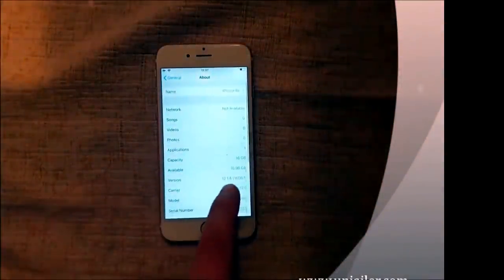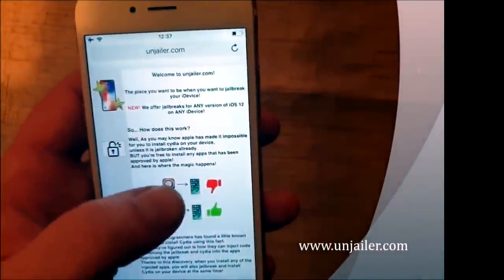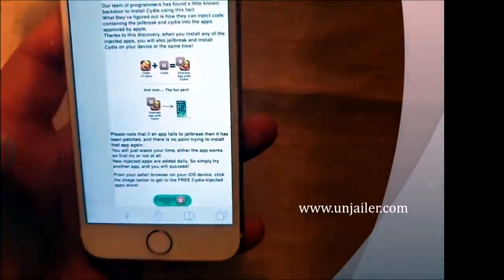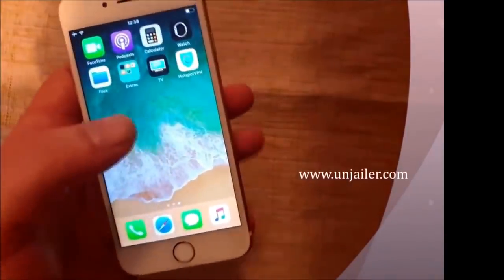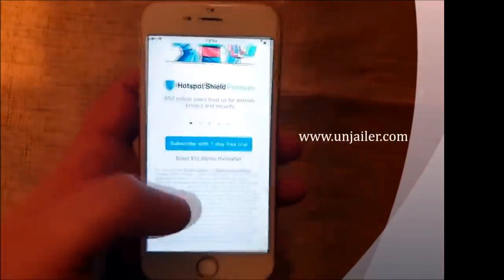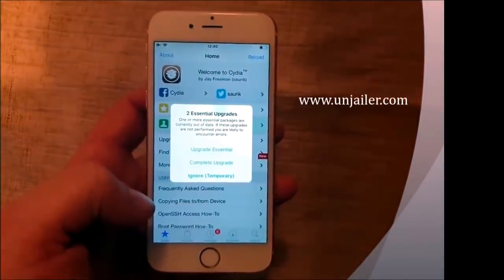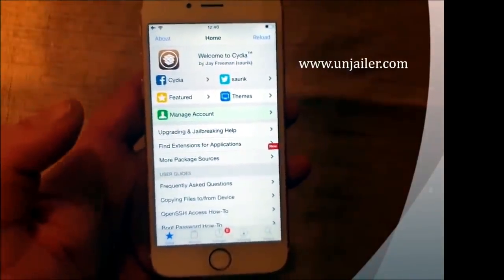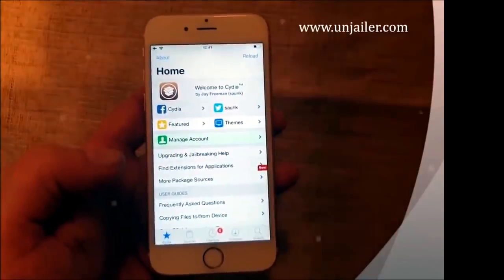NEW How To JAILBREAK iOS 12.1.4 NO Computer iPhone XR, XS, X, 8, 7s, 7 & iPads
How To Install Cydia Jailbreak iOS 12.1.4 Without A Computer On iOS 12.1.4 - new unjailer jailbreak

How To Install Cydia Jailbreak iOS 10.3.3 Without A Computer On iPhone 5 , iPhone 5C & iPad 4 - NEW H3lix Jailbreak.

NEW H3lix Download Link (Safari) Tap Link Below, Then Tap Search Icon Bottom Right. Now Type In H3lix

NEW Meridian iOS 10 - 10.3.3 Jailbreak All 64 Bit Devices Download Link (NO Computer)

Life After Jailbreak Videos - What You Can Do With A Jailbreak.